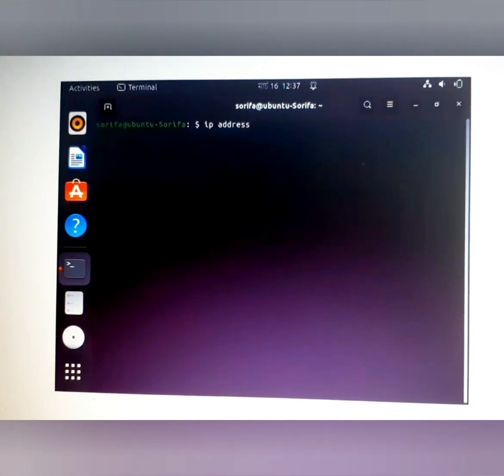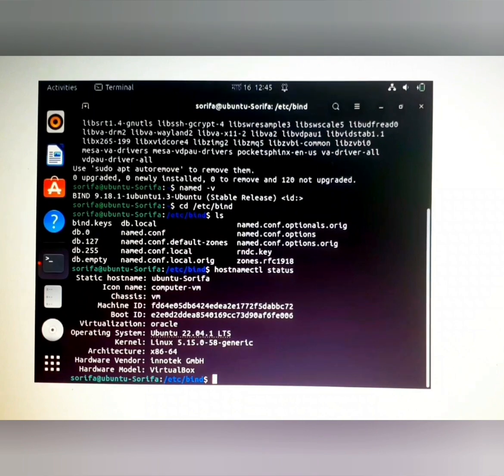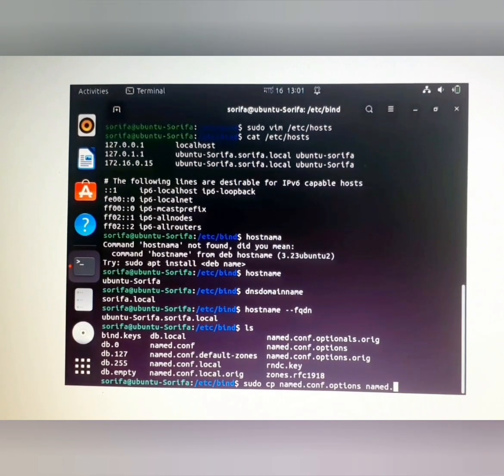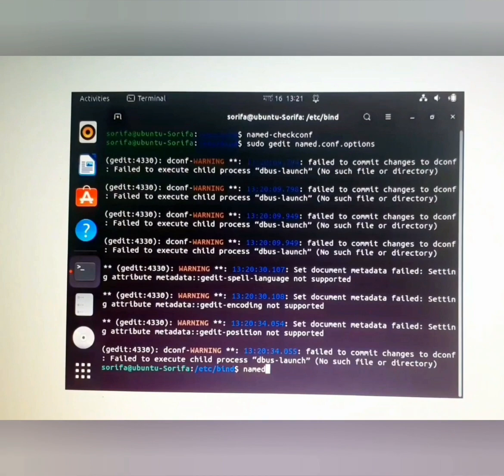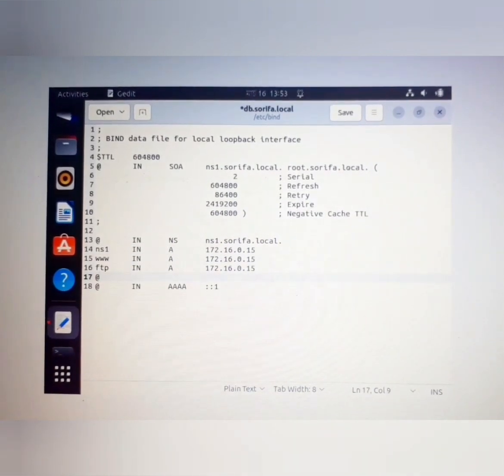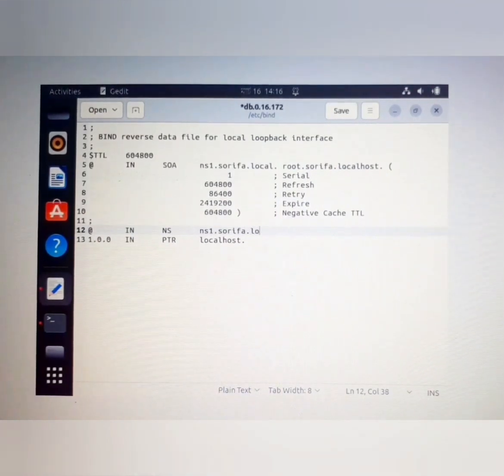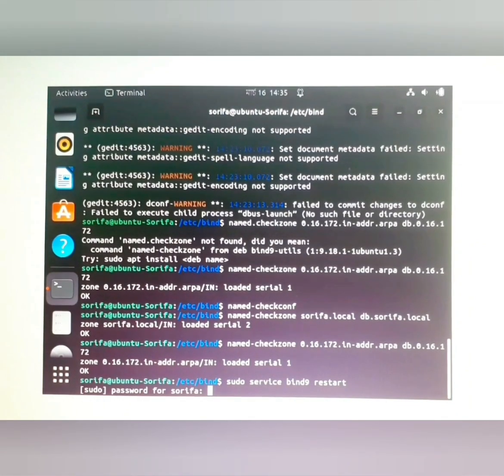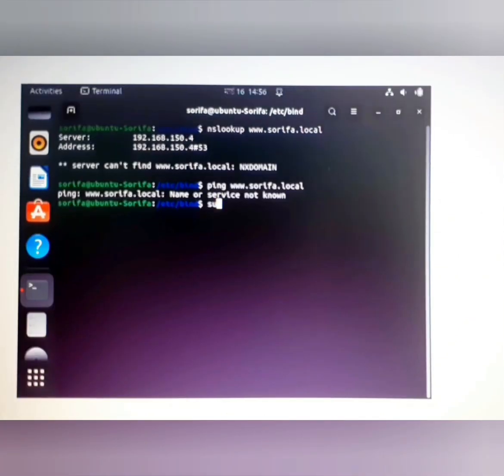Setting up a DNS server in linux operating system